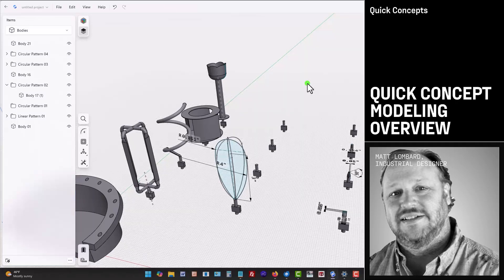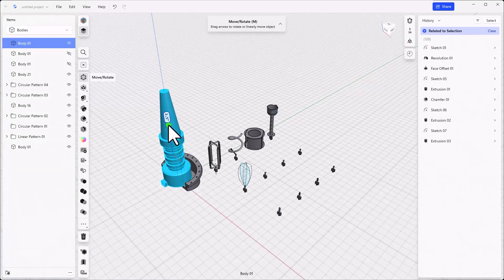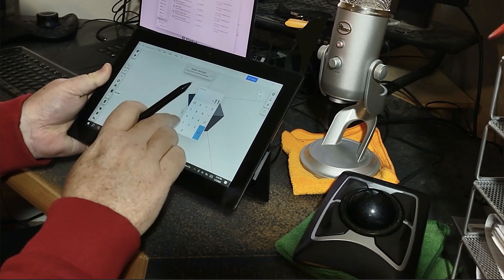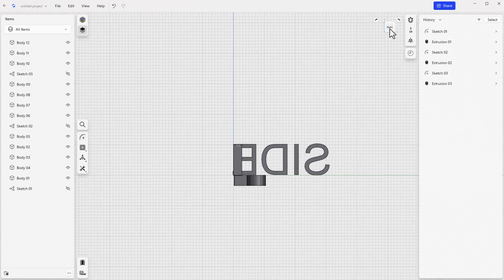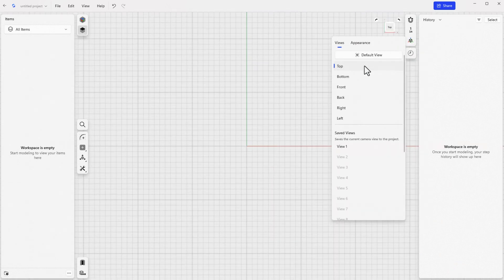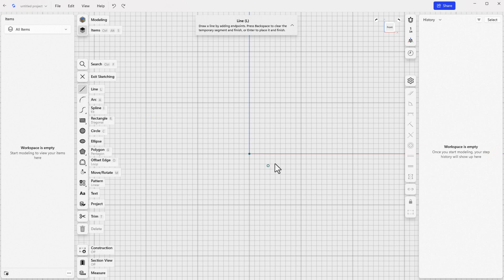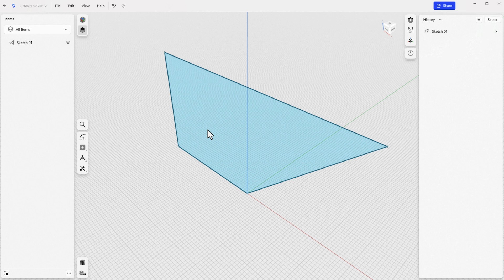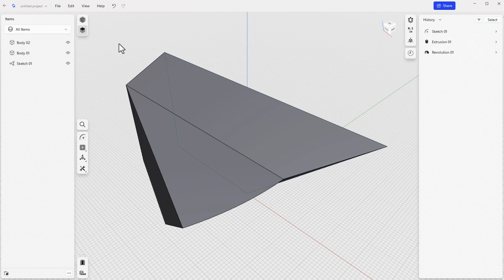Quick concepts modeling part 1: Concepts overview | Modeling projects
Jumpstart your design process in Shapr3D with this three-part video series on Quick Concepts. In this first part, Mechanical Engineer and CAD expert, Matt Lombard, provides an introductory overview of the key tools and techniques for quick concept modeling in Shapr3D.

Learn how to sketch efficiently, create 3D geometry, and leverage both history-based and direct modeling—a workflow that allows for rapid iteration, easy modifications, and design flexibility. Whether you’re transitioning from another CAD system or looking for a more intuitive way to explore ideas, this tutorial will help you get started.

What you’ll learn:
• Setting up snaps and grid options for precise modeling
• Sketching efficiently using hotkeys, construction planes, and constraints
• Creating 3D shapes with Extrude, Revolve, and Loft
• Understanding the difference between history-based and direct modeling
• Customizing keyboard shortcuts for a more efficient workflow